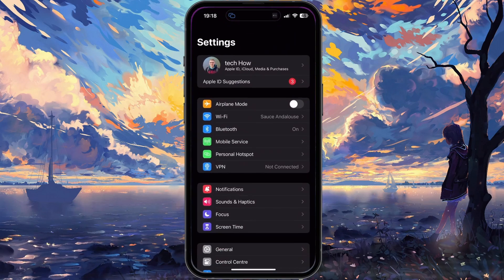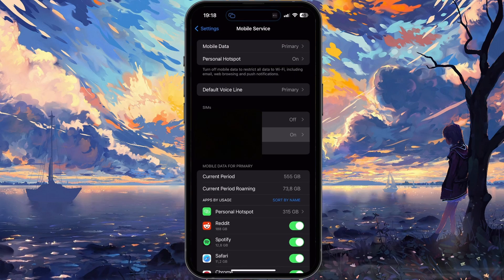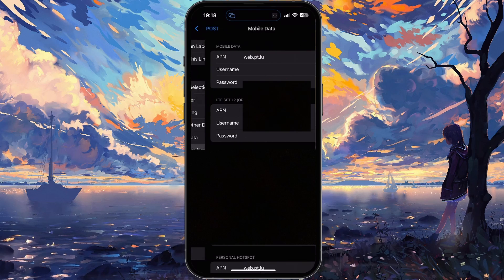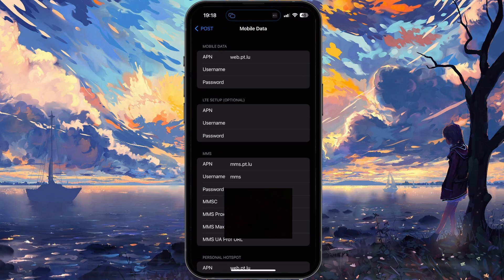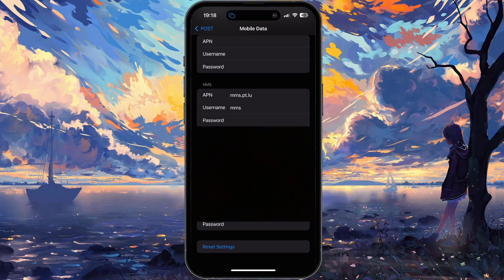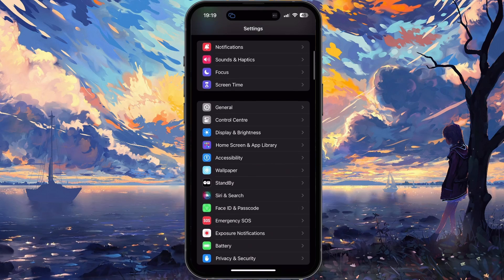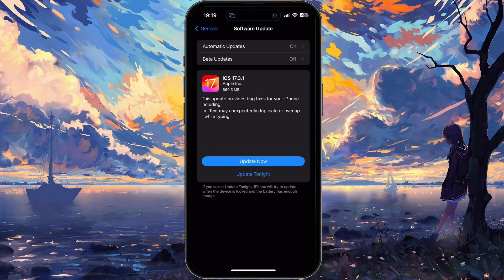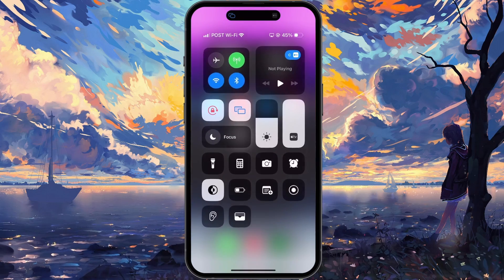How To Access APN Settings on iPhone - Tutorial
A short tutorial on accessing your APN, or access point name settings on your iPhone.